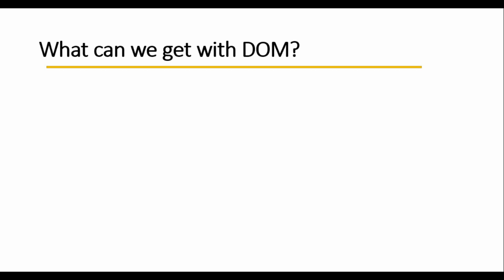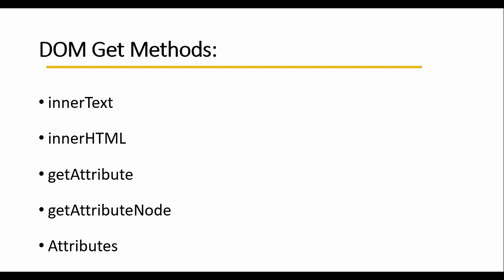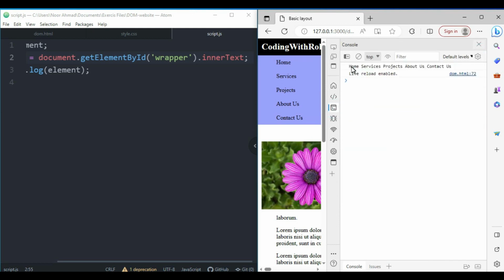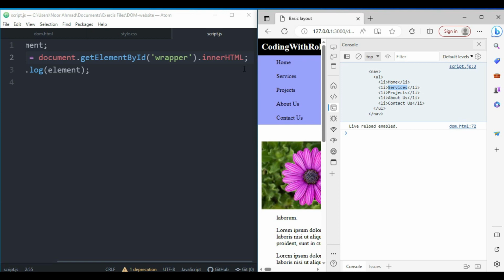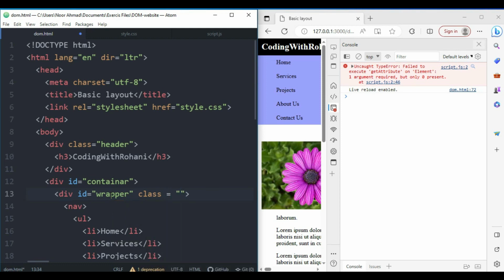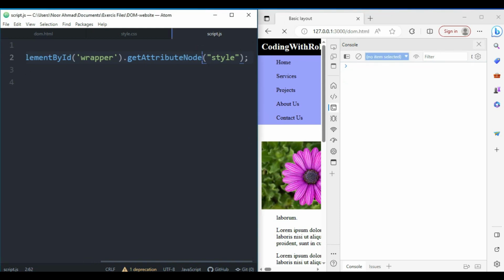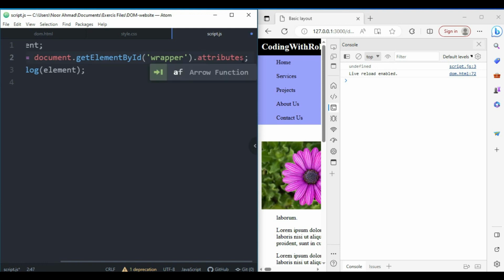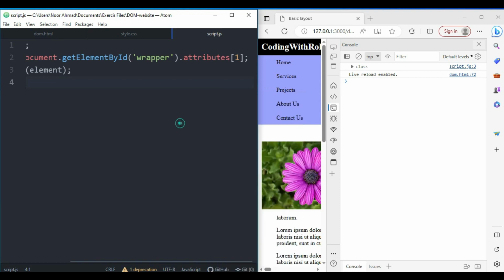JavaScript Complete Course|| #23 JavaScript DOM Get Methods|| CodingWithRohani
Hi Thanks for Clicking This is the Complete JavaScript course DOM Get Methods in JavaScript so if you think you learn something from this video Please Hit the Like button Leave the comment and Don't forget to subscribe this channel it will help me to create more useful content for you.